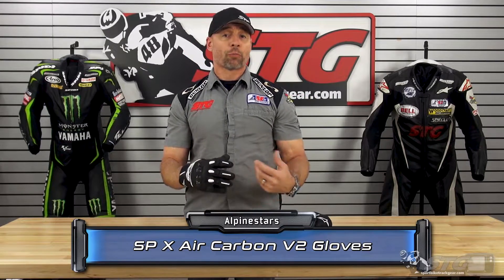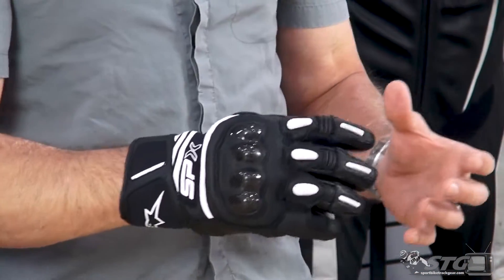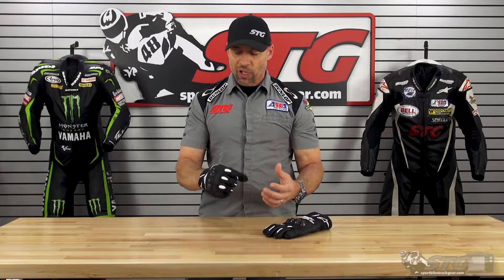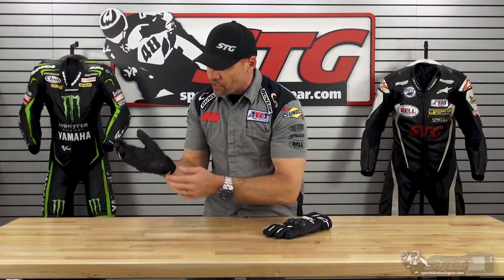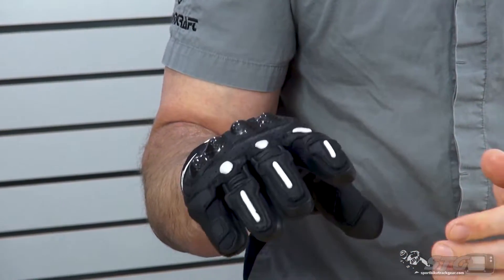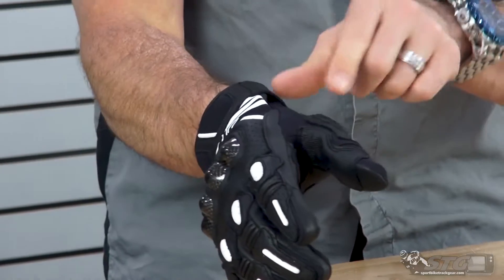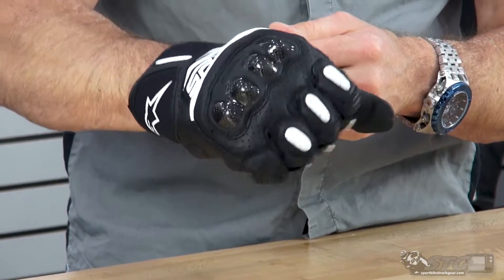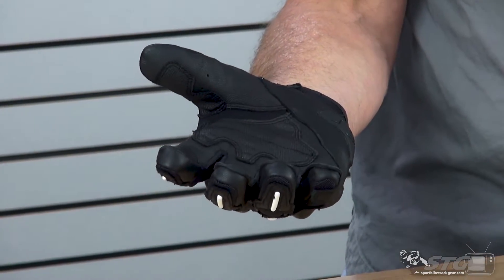Alpinestars SP X Air Carbon V2 Gloves | Sportbike Track Gear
Built to beat the heat, this light CE-certified glove features a leather and mesh chassis to provide optimal ventilation for warm weather performance riding. Incorporating innovative carbon and polymer compound protection, this pre-curved glove is fully optimized for warm weather performance riding. It’s practical too and has a touchscreen compatible fingertip for use with GPS systems and smartphones.
Product Features:

Short vented summer glove.
Outer seam palm construction for enhanced levels of rider comfort.
Hard carbon knuckle for superior resistance to impacts.
Knuckle panel with perforated gusset construction to increase flexibility.
Full perforated leather with open stretch mesh for improved ventilation.
Wrist closure flap.
Side reinforcements with hard palm slider for superior abrasion resistance.
Accordions on fingers to increase fit and direct comfort.
Thumb and palm reinforcement for a superior grip.
Ergonomic stretch insert on palm and soft padding on fingers and cuff for greater rider comfort.
Touchscreen compatible fingertips.
TPR inserts on fingertips.
CE-certified (CAT II Level 1, KP).